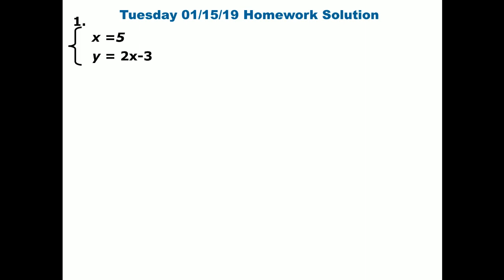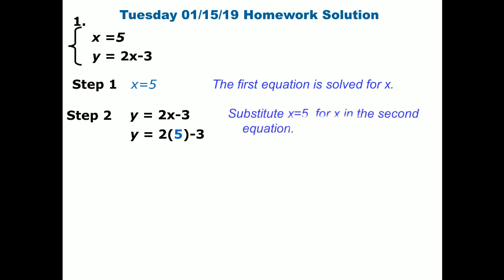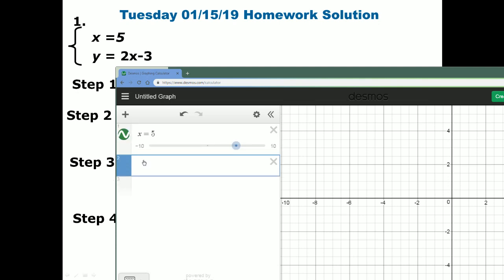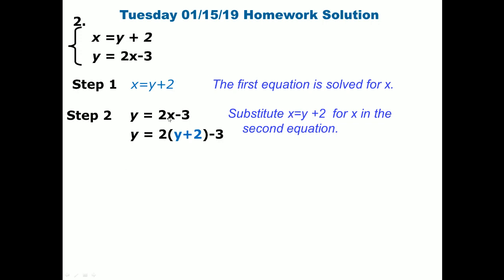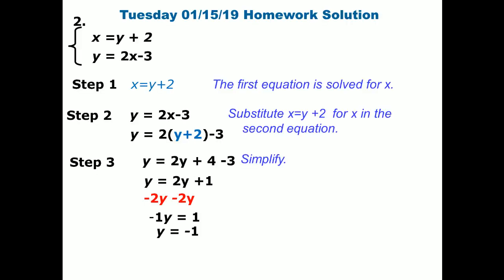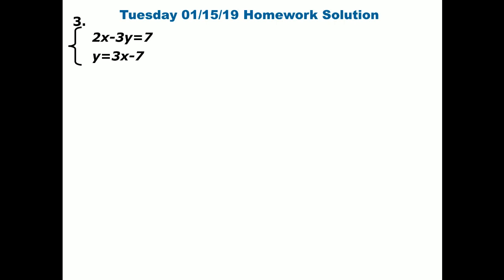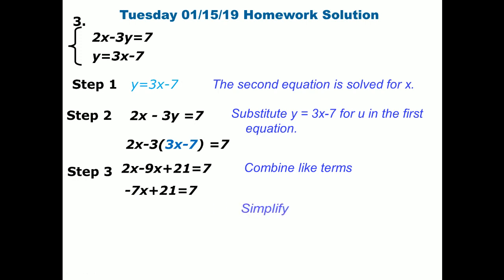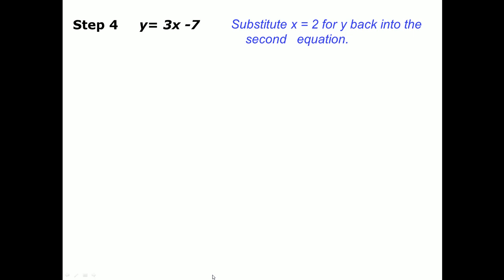Math 8 Week 20 11/15/19 HW Solution